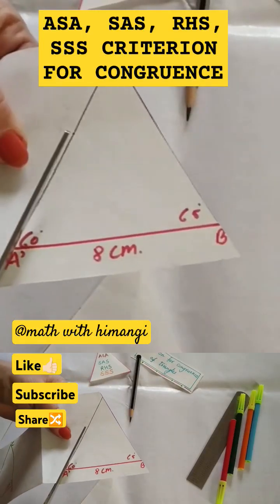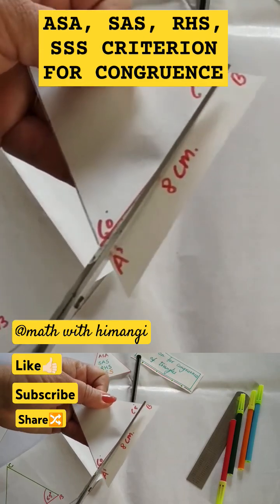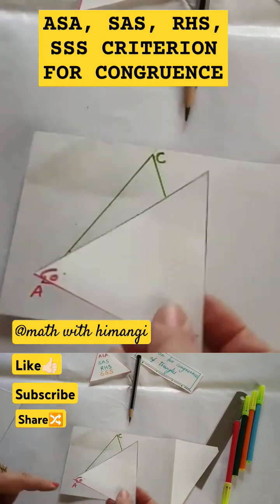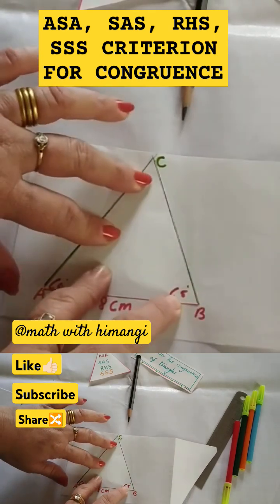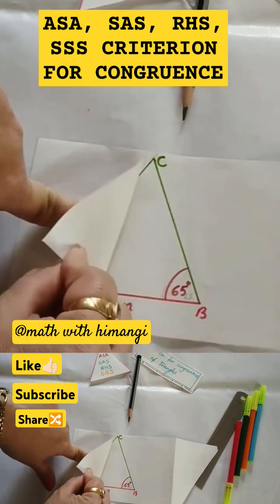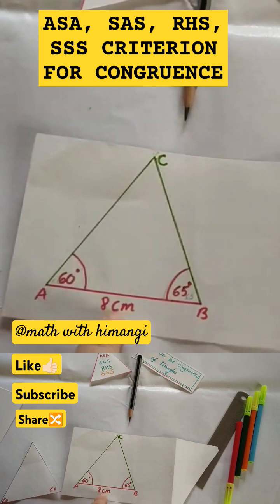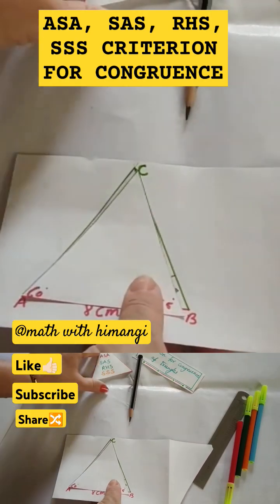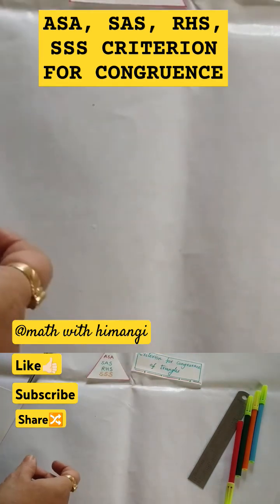Guidelines for Math Lab Activity: ASA, SAS, RHS, SSS conditions for congruence of two triangles.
Congruence of triangle. Congruent triangles. Guidelines for teachers and parents  for Paper folding and cutting activity  to show that given two triangles are congruent. How to explain sufficient conditions for  congruence of triangle through paper folding and cutting activity in the math lab or in the classroom ?How to deliver the concept of sufficient conditions for congruence in grade 7 with learning by doing activity in the math lab or in the classroom?Activity  to explain the proper concept for sufficient conditions for congruence of triangles in the math lab or in the classroom.Concept is useful till grade 10. Learning by doing. Play way method. Magic in math. Math made it easy. Class 7 math. CBSE pattern teaching. NCERT syllabus. Illustrative teaching. Class 7 Chapter 7 Congruence of Triangles.

Teachers  & parents I hope you enjoy my teaching, as much as I enjoy teaching. 👍 And if you have any suggestions or advice, feel free to write to me through my social platforms. I would be pretty happy if you do so.